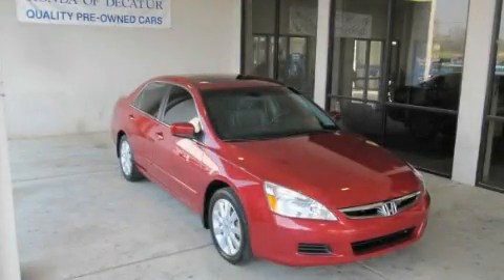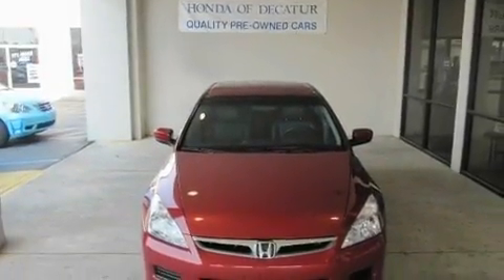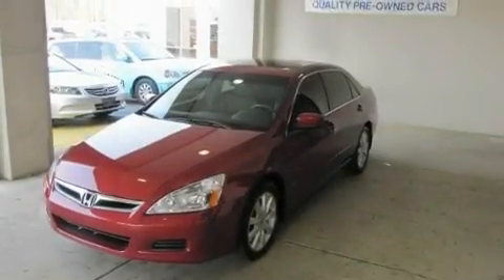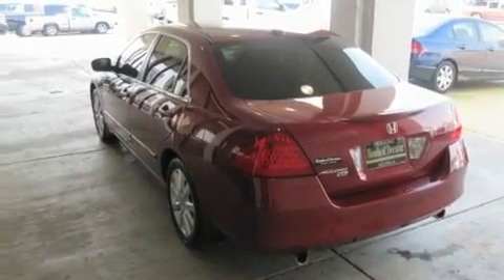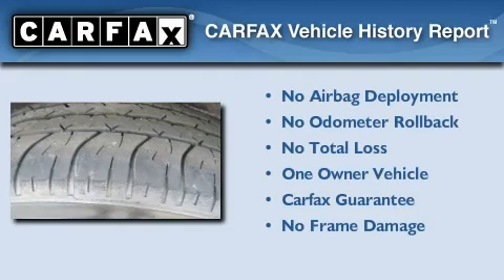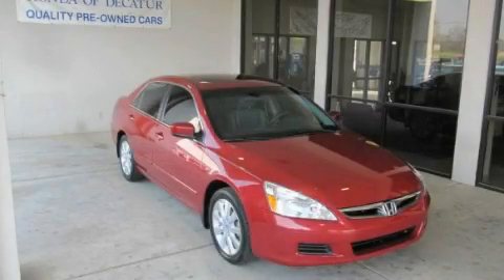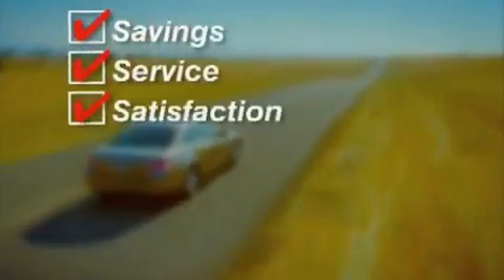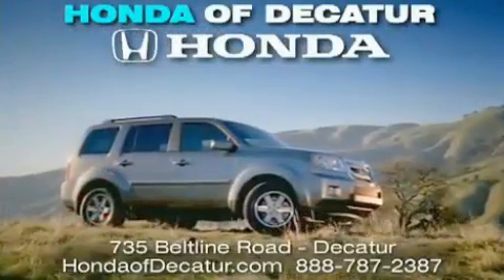2007 Honda Accord Cullman AL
Year : 2007
 Make : Honda
 Model : Accord
 Engine : Gas V6 3.0L/183
 Trans . : Automatic
 Exterior : Maroon
 Miles : 89,118

 2007 Honda Accord Decatur AL